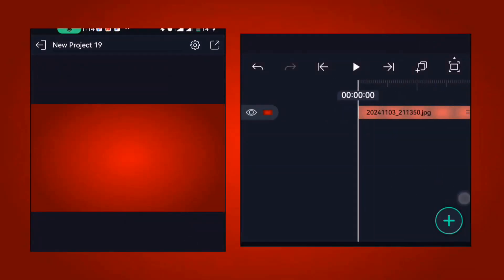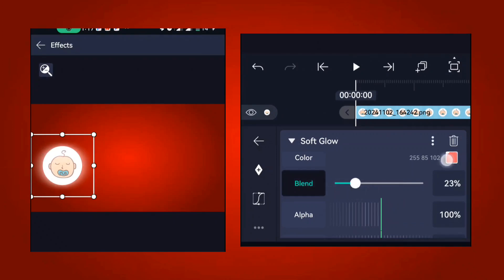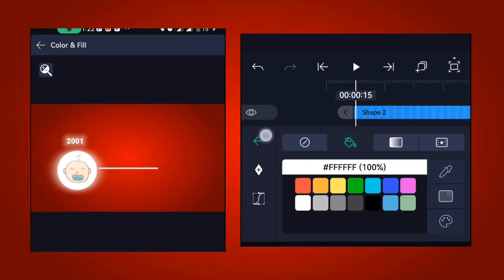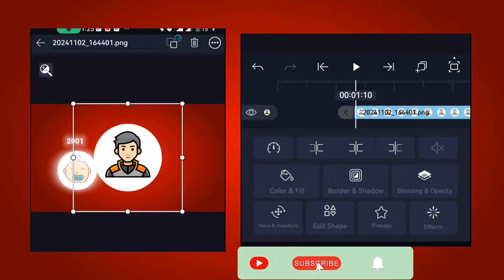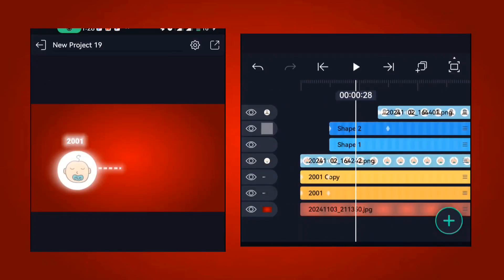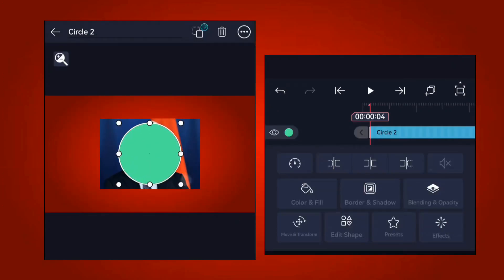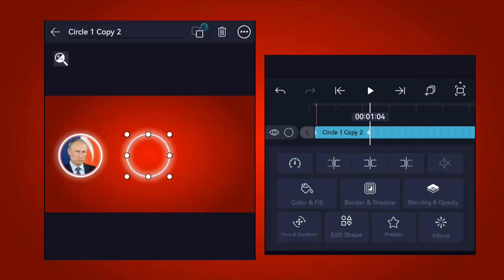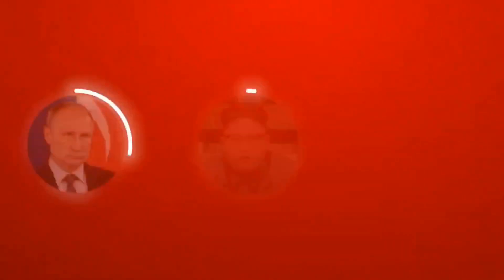Why Saqlain Khan's Video Editing Is Worth $10,000,000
Video Editing Like Saqlain Khan | Alight Motion Animation | Day 4 Editing Challenge

🎬 Welcome back to Day 4 of our Editing Challenge! Today, we're diving into the world of Saqlain Khan’s signature video editing style using Alight Motion. Whether you're an aspiring editor or a content creator looking to make your videos pop, this tutorial will guide you through powerful techniques to replicate Saqlain Khan’s unique animations and effects.

🔥 More Editing Challenges
Don’t miss the rest of the series! From beginner-friendly effects to advanced animation, each day is packed with valuable tips to level up your edits.

 🔑 Keywords queries:
Alight Motion Animation
Saqlain Khan editing style
Video editing tutorial for beginners
How to use Alight Motion
Alight Motion video editing tips
Editing challenge for beginners
saqlain khan
video editing
saqlain khan video editing
documentary editing
documentary video editing
how to edit like saqlain khan
saqlain khan editing
video editing tutorial
how to make videos like saqlain khan
video editing like saqlain khan
how to make video like saqlain khan
documentary video editing in mobile
video editing tips
dhruv rathee
saqlain khan crack algorithm
editing
saqlain khan jaisa video kaise banaye
video editing like dhruv rathee
edit like saqlain khan
saqlain khan jaisa video edit kaise kare

Let’s build a community of editors learning and growing together.